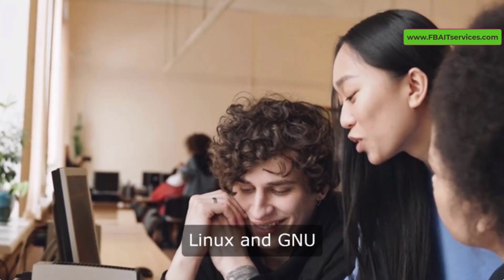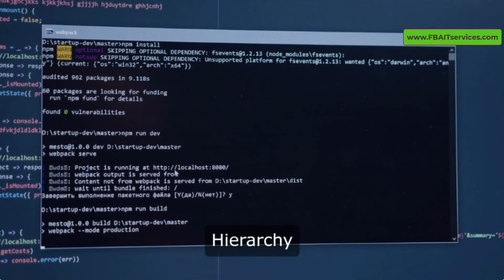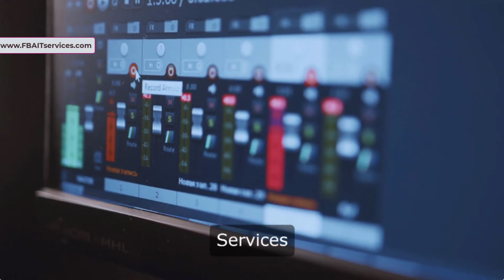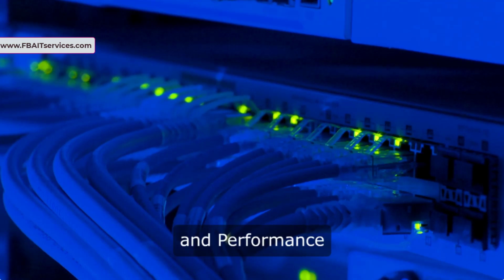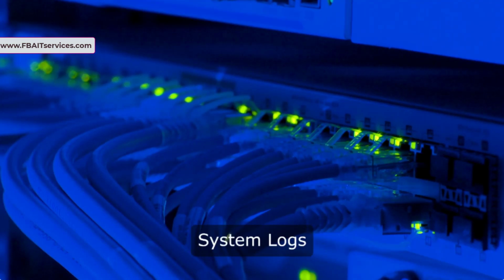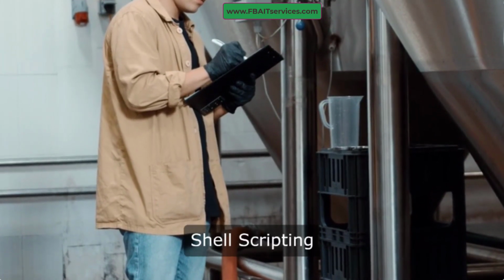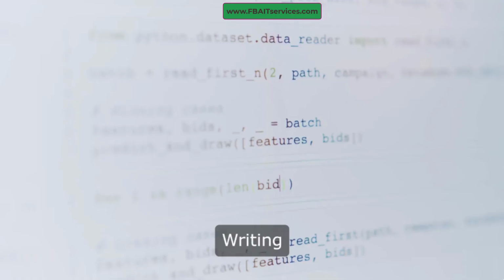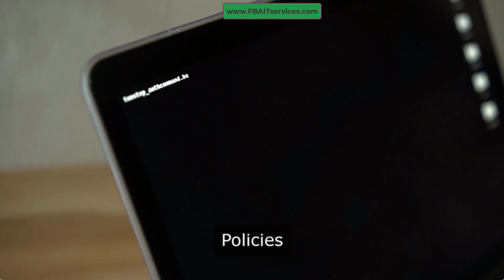Linux Operating System Course Outline 2024 Update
Sure, here's a basic outline for a Linux course:
Module 1: Introduction to Linux
History of Linux and GNU
Understanding Linux Distributions
Linux Kernel and User Space
Basic Linux Commands and Shell Navigation
Introduction to Linux File System Hierarchy
Module 2: Getting Started with Linux
Installing Linux (Distribution-specific)
Command-Line Interface (CLI) Basics
User and Group Management
File and Directory Permissions
Introduction to Text Editors (e.g., nano, vim)
Module 3: Linux System Administration
Package Management with Package Managers (e.g., apt, yum)
Managing Services and Daemons
Process Management and Job Control
System Monitoring and Performance Tuning
Managing System Logs and Log Files
Module 4: Linux Networking
Configuring Network Interfaces (Static and Dynamic)
Basic Network Troubleshooting
Introduction to Network Services (e.g., SSH, FTP, HTTP)
Setting Up and Configuring a Basic Firewall (iptables or firewalld)
Module 5: Linux File Systems and Storage
Disk Partitioning and File System Creation (e.g., ext4, XFS)
Managing Disks and File Systems (mounting, unmounting)
Logical Volume Management (LVM) Basics
File System Maintenance and Recovery
Module 6: Shell Scripting Basics
Introduction to Shell Scripting
Writing and Executing Simple Shell Scripts
Variables, Control Structures, and Loops
Input and Output Redirection
Introduction to Regular Expressions
Module 7: Linux Security
User Authentication and Password Policies
File System Security and Permissions
Introduction to SELinux/AppArmor
Securing SSH and Remote Access
Implementing Basic Security Measures (e.g., fail2ban)
Module 8: Introduction to Linux Containers
Overview of Linux Containers and Docker
Installing and Configuring Docker
Managing Docker Containers and Images
Building and Running Docker Containers
Module 9: Basic System Troubleshooting
Understanding Linux Boot Process
System Recovery and Rescue Mode
Troubleshooting Common System and Network Issues
Using System Logs and Error Messages for Diagnosis
Module 10: Introduction to Linux Desktop Environments
Overview of Linux Desktop Environments (e.g., GNOME, KDE)
Customizing Desktop Environments and Appearance
Installing and Managing Applications on Linux Desktops
Basic Desktop Environment Troubleshooting
Module 11: Introduction to Linux Command-Line Tools
Utilizing Command-Line Tools for System Administration
File and Text Manipulation Tools (e.g., grep, sed, awk)
Process Monitoring and Management Tools (e.g., top, ps, kill)
Network Troubleshooting Tools (e.g., ping, traceroute, netstat)
Module 12: Linux Project and Practical Exercises
Real-world Project Assignments and Case Studies
Hands-on Labs and Exercises to Apply Concepts Learned
Practical Scenarios for System Administration and Troubleshooting
Exam Preparation and Practice Tests for Linux Certification Exams

FBA IT Services and IT Training
AI (next Generation)
CISCO (CCNA, CCNP, CCIE), Huawei, Juniper, Aruba Network, Firewall (FortiGate & Cisco & Palo alto) Mikrotik,
Home Automation (Every Thing Online),
Microsoft (MCSA, MCSE),
Ubiquiti (Wireless 2.4 ghz vs 5 ghz),
 VMware & Sphere,
CCTV Camera,
Digital Marketing (Boost Your Business with ads & Online),
Linux,
Macintosh,
Cyber Security,
AI Tool,
Hotspot Setup,
 Wireless,
Interview Preparation IT Services Hub (Available Remote Service)
IT networks and IT Infrastructure Set Up
IT Support and Maintenance Security and Surveillance Remote Services Telecom Solutions
Home Automation
Antivirus & Ransomware
Data Back Up & Recovery
 IT Consulting
 Windows and Server Installation
 Home Automation (Home and Office Everything’s Online)
CCTV (IP and ANALOG Cameras & Smart Camera and Parking Camera)
School & College & University Lab Installation,
Camera Installation,
Hotspot,
Server Installation,
Point to Point Each Branch Connect with each other,
Attendance System
 ISP Services
Point to Point Networking
Digital Marketing Boost your Business with Ads and Online